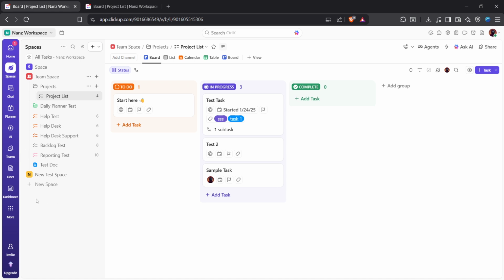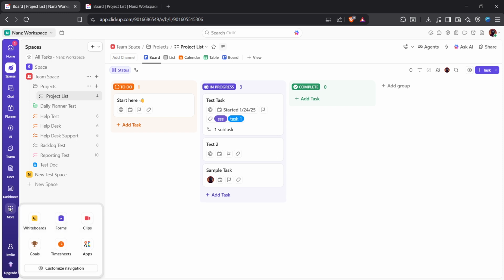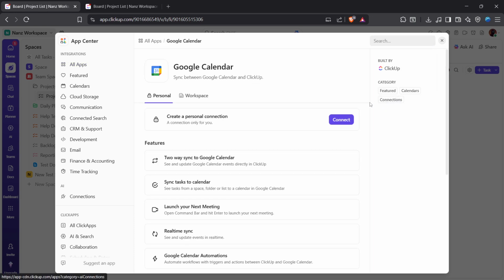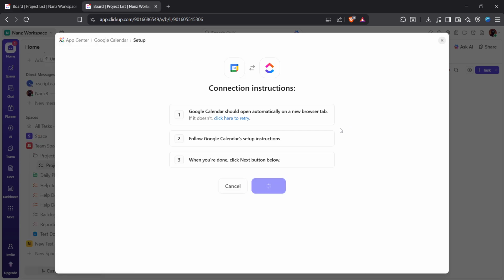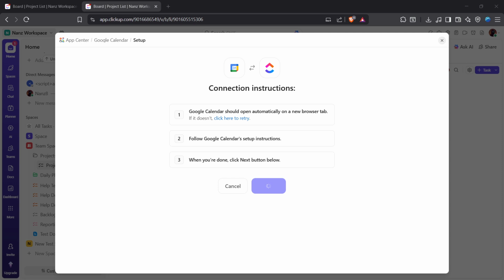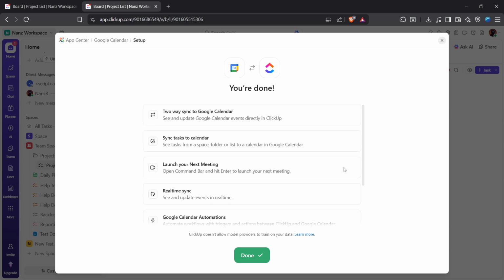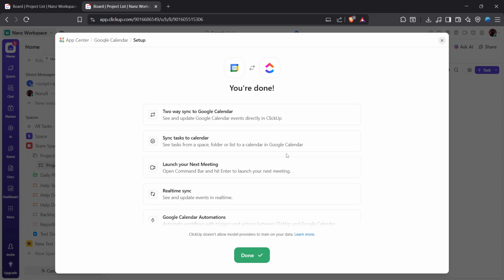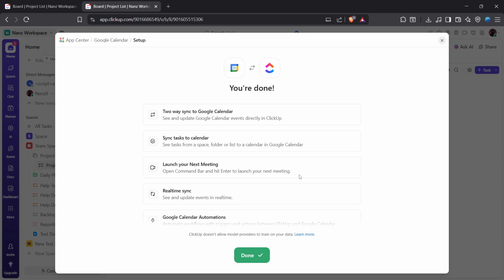How to connect Google Calendar with ClickUp (Step By Step 2026)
How to connect Google Calendar with ClickUp